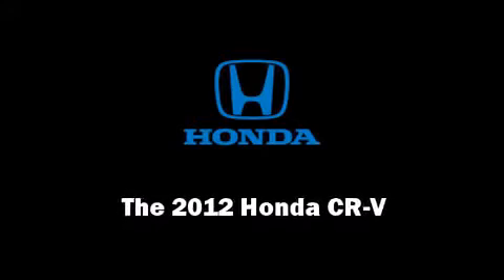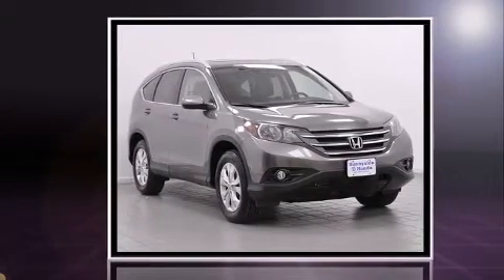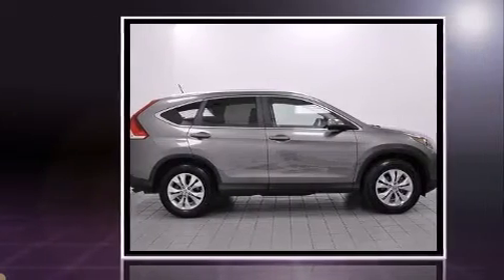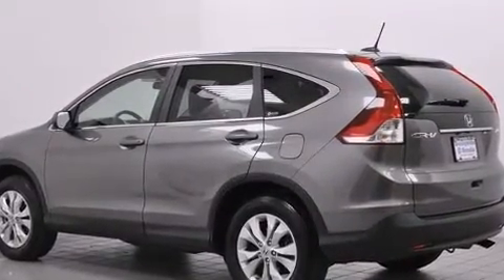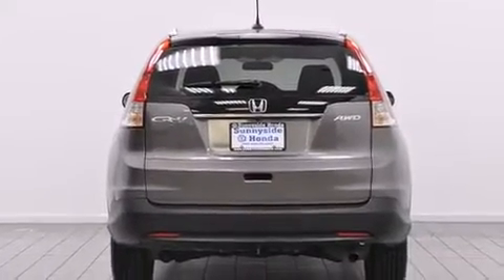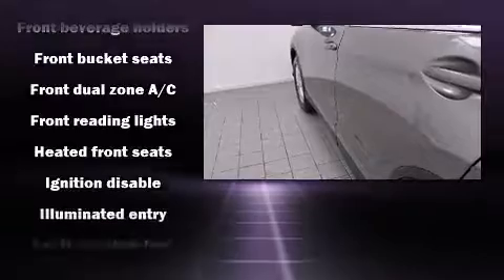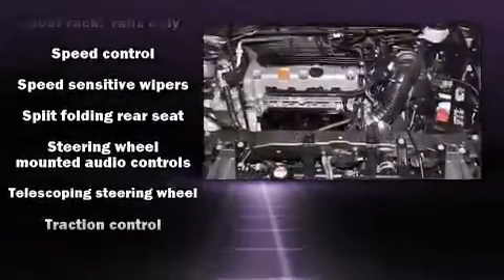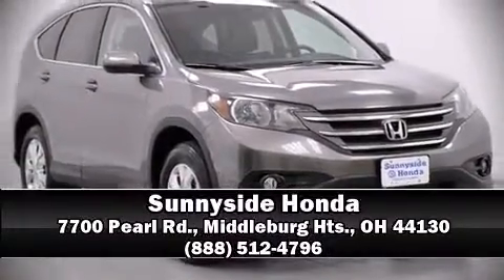2012 Honda CR-V EX-L w/Nav AWD in Middleburg Hts., OH 44130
Sunnyside Honda
7700 Pearl Rd.

Introducing the 2012 Honda CR-V. With fewer than 15,000 miles on the odometer, this 4 door sport utility vehicle prioritizes comfort, safety and convenience. It features all-wheel drive versatility, an automatic transmission, and a 2.4 liter 4 cylinder engine. All of the premium features expected of a Honda are offered, including: leather upholstery, delay-off headlights, a tachometer, variably intermittent wipers, heated seats, power door mirrors and heated door mirrors, and the power moon roof opens up the cabin to the natural environment. Premium sound drives 7 speakers, providing you and your passengers a sensational audio experience. Honda also prioritized safety and security with features such as: dual front impact airbags, front SIDE impact airbags, traction control, brake assist, a security system, and 4 wheel disc brakes with ABS. Electronic stability control ensures solid grip atop the road surface, no matter how challenging the driving conditions. A Carfax history report indicates just one previous owner. We pride ourselves in consistently exceeding our customer's expectations. Stop by our dealership or give us a call for more information.